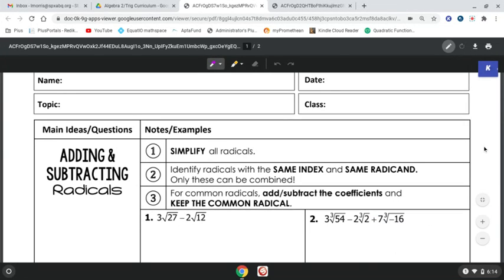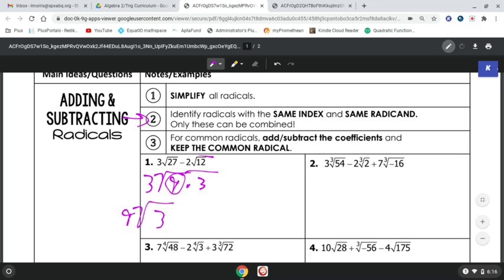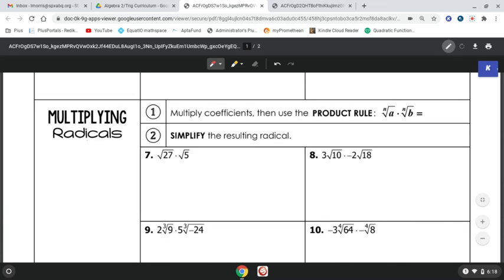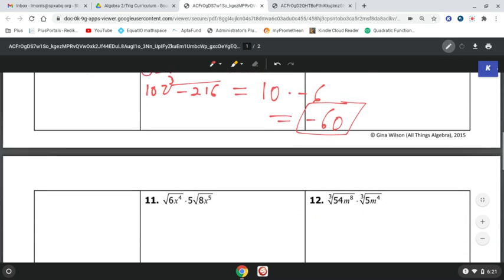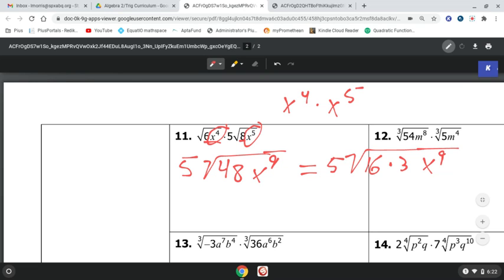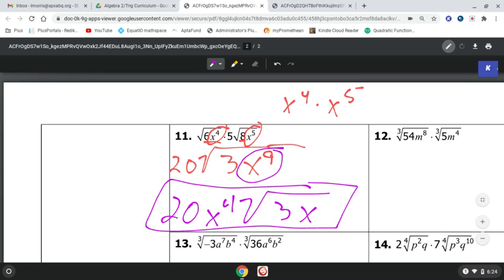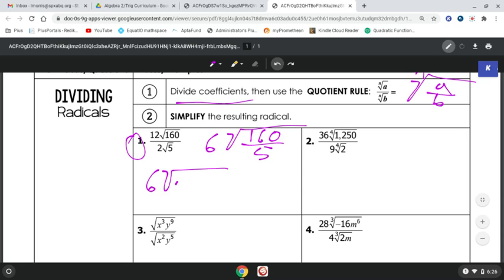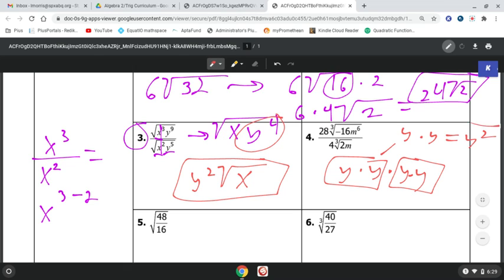Unit 5.2 & 5.3 - Operations with Radicals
This video covers operations with radicals